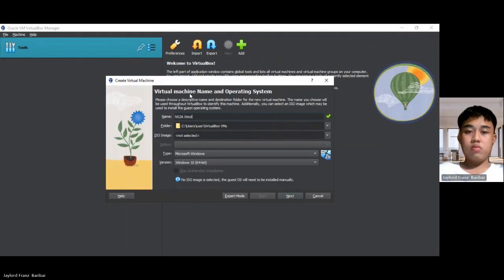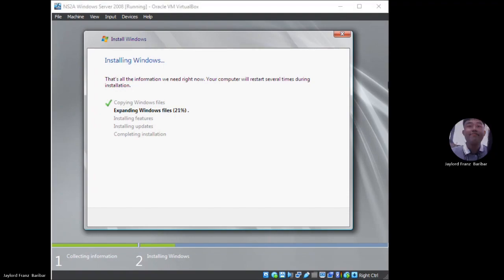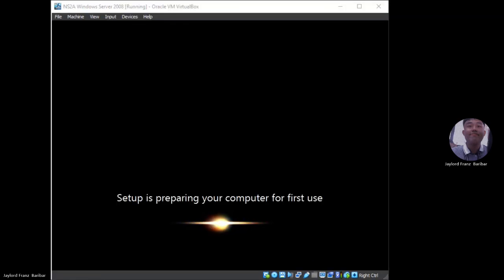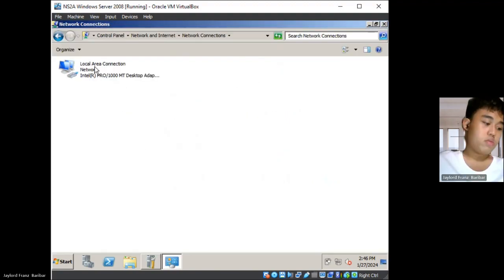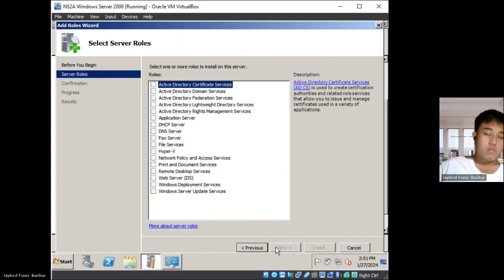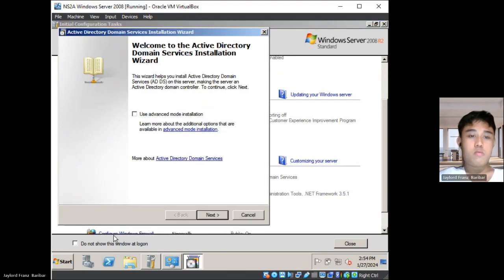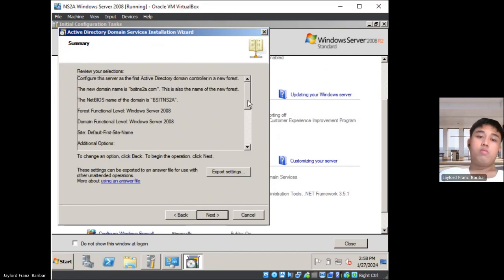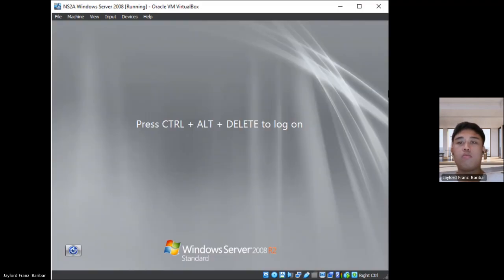OS B3-Windows Server Basics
Welcome to our comprehensive video guide on configuring Windows Server 2008! In this step-by-step tutorial, we'll walk you through the entire process of setting up and configuring your Windows Server 2008 environment.

⏰ Timestamps:
00:00 - Windows Server 2008 Installation
01:42 - Setting up time zone
01:48 - Configuring networking settings
02:33 - Add roles and features
03:20 - Active Directory Domain Services Installation
04:08 - Installation Completion
04:22 - Closing